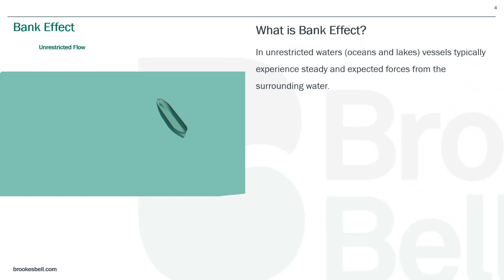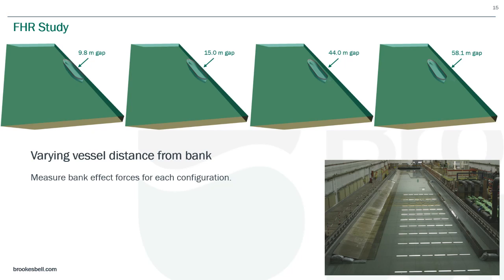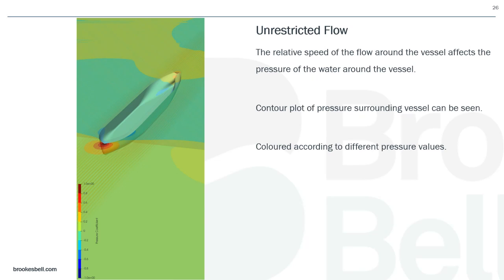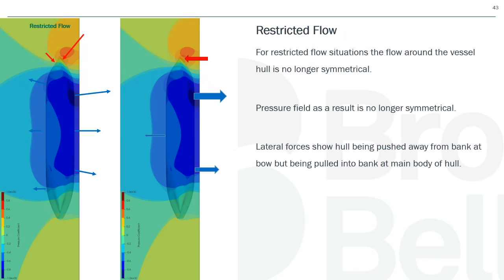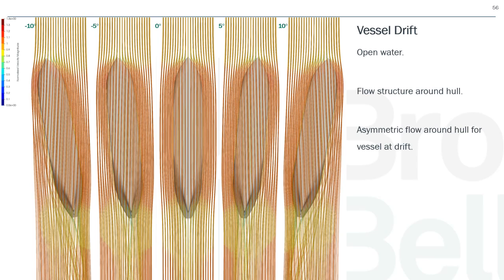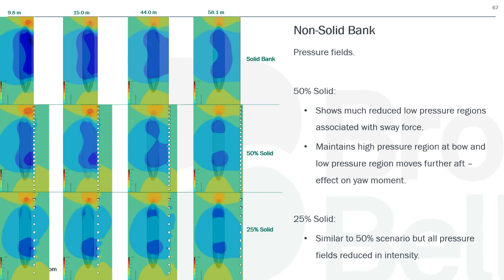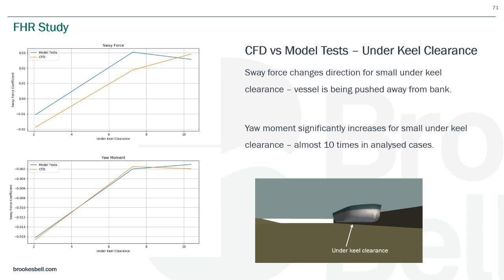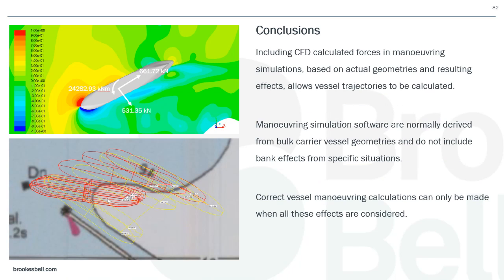The Bank Effect